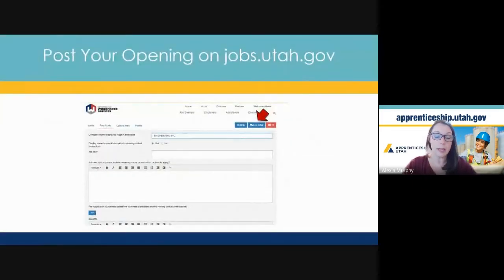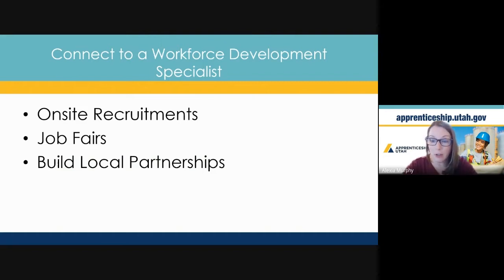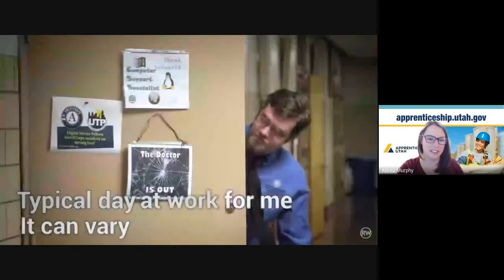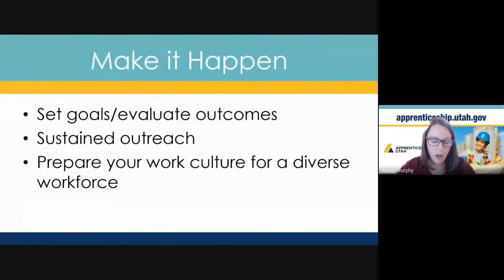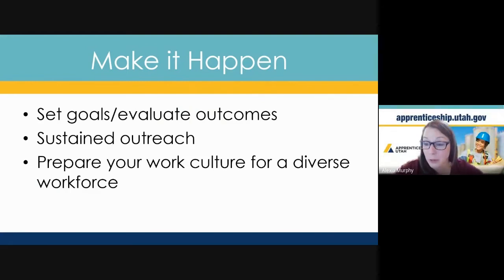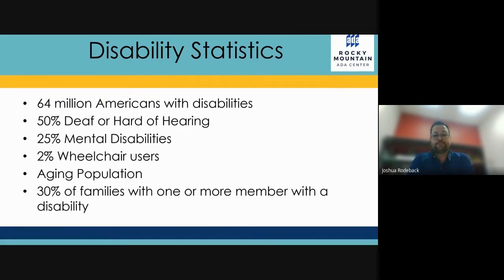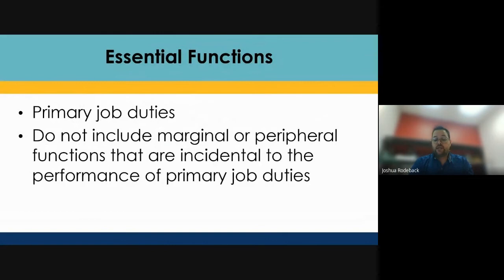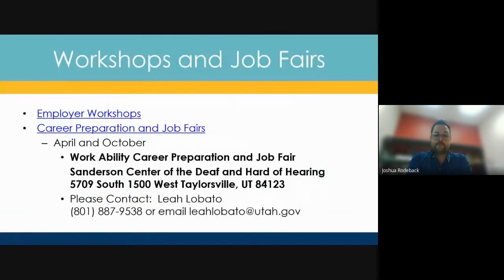Jumpstart Your Apprenticeship Program Hiring Apprentices